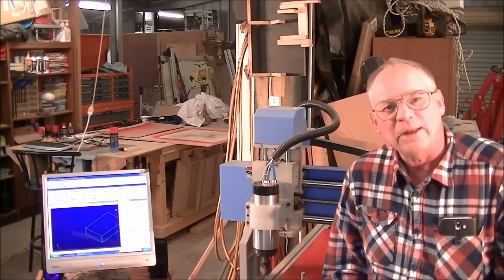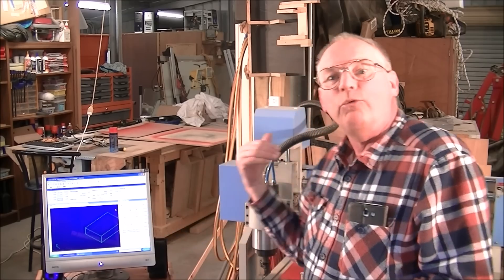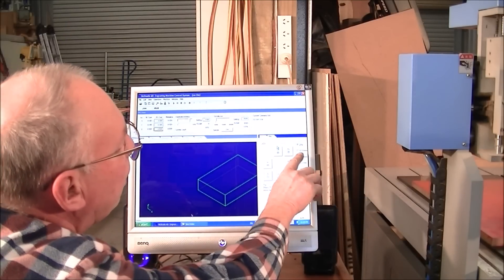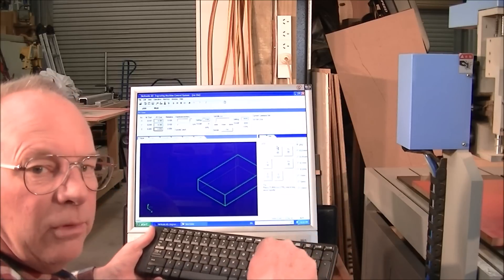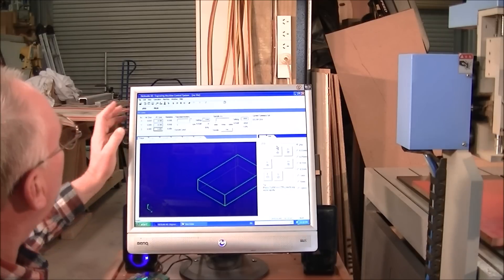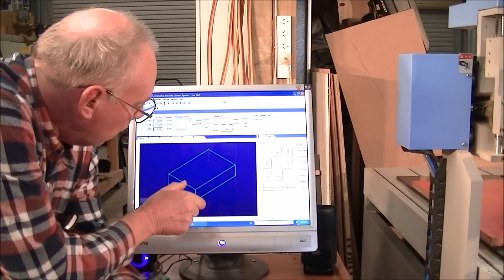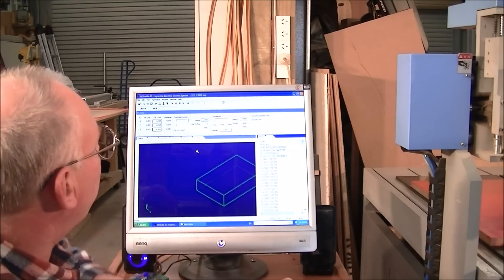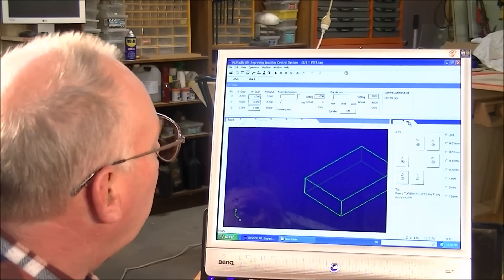Vbit carving with a Chinese 6090 CNC Router an Aztec calendar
A demonstration of NC Studio v Mach 3  and CNC Router vbit carving.

ROGERWEBB5798
(ONLY AT THIS ADDRESS BELOW)